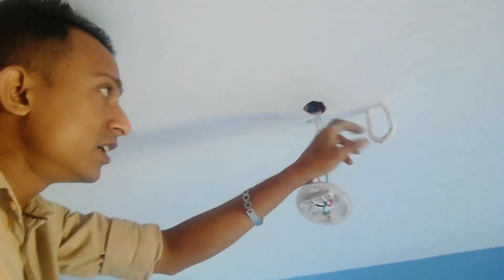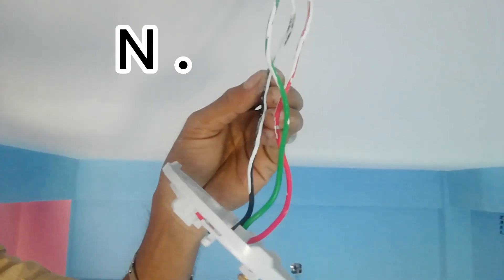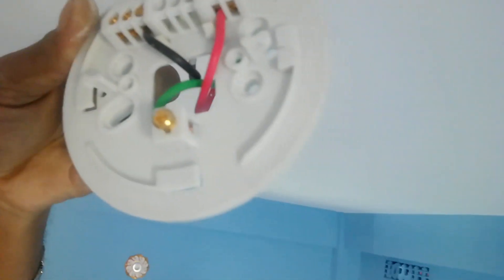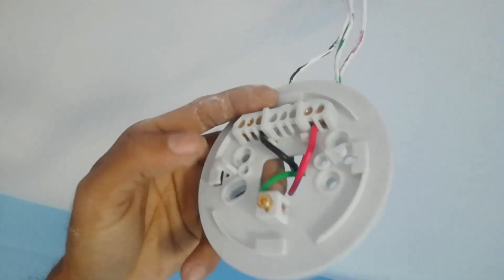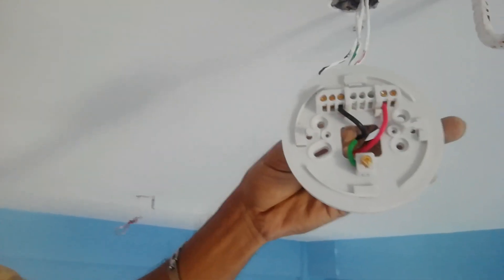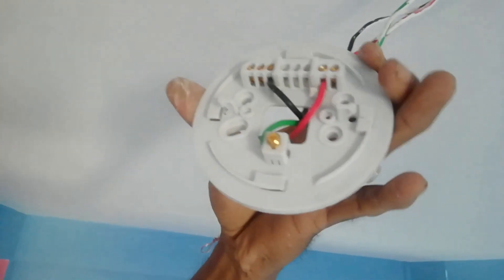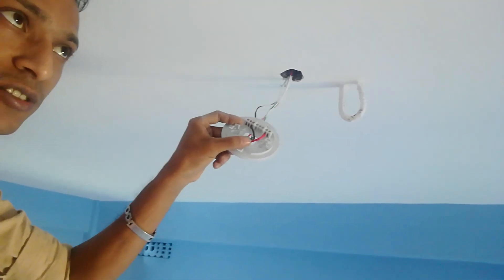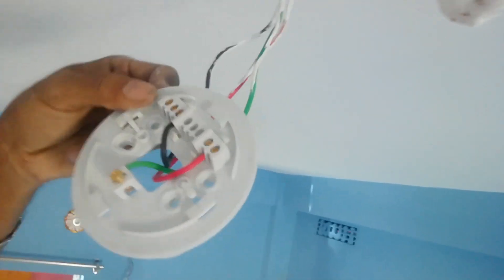আর্থিং ওয়ারিং করে অবশ্যই সিলিং ফ্যানের জন্য রাখবেন কারণ হলো গিয়ে আমরা বাংলাদেশের ভিতরে অনেক বর্জ্য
আর্থিং ওয়ারিং করে অবশ্যই সিলিং ফ্যানের জন্য রাখবেন কারণ হলো গিয়ে আমরা বাংলাদেশের ভিতরে অনেক বর্জ্য পাত হয় তখন ঠাটা মারার সাথে সাথে আমরা ফ্যানের কয়েল গুলা জ্বলে পুড়ে যায় গিজার এবং মাইক্রো অভেন ওয়াশিং মেশিন সহ আমরা আর্থিং ক প্রয়োজন যারা এই মুহূর্তে ভিডিওটি দেখুন সবাইকে ধন্যবাদ